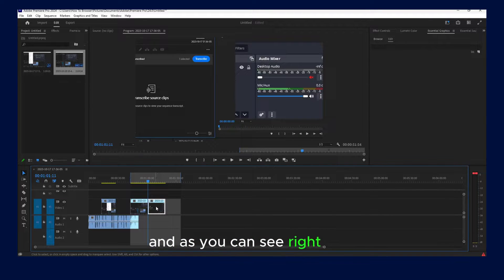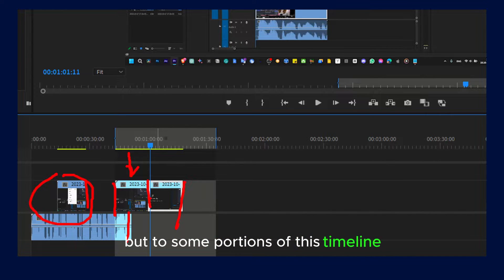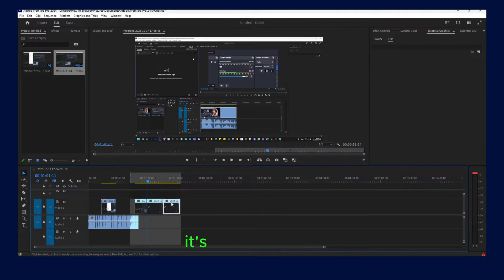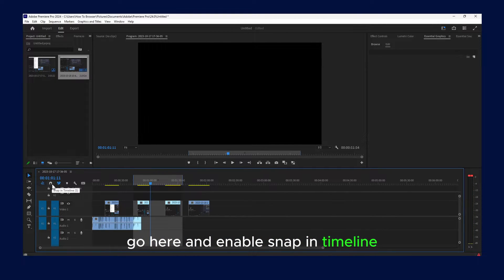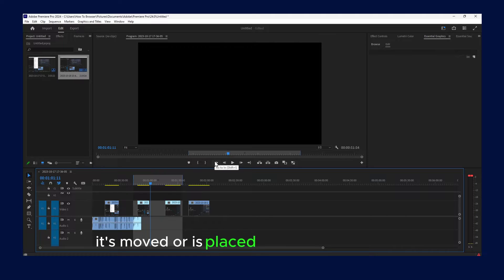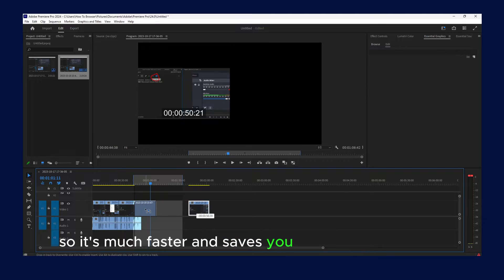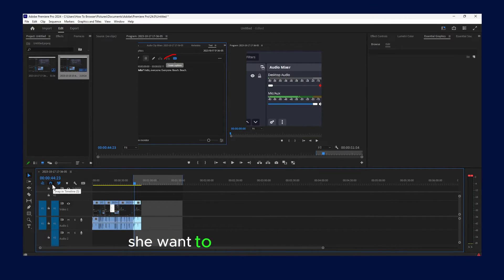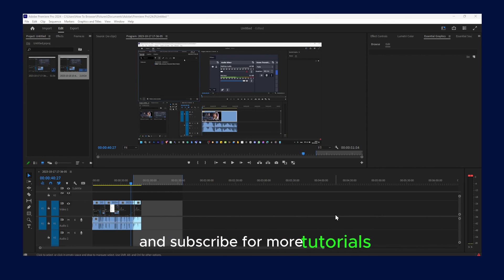Premiere Pro 2024: Enable Timeline Snapping Tutorial Fix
In this video, I will show you how to enable timeline snapping in Premiere Pro 2024, and how to fix any timeline snapping issues that you may be experiencing.

Timeline snapping is a very important feature in Premiere Pro, as it allows you to easily and precisely position clips on the timeline. It is especially useful for aligning clips in a sequence, or for creating complex edits with multiple clips.

If you are having trouble with timeline snapping in Premiere Pro 2024, there are a few things you can try:

Make sure that timeline snapping is enabled. You can do this by clicking on the magnet icon in the timeline toolbar.
Check the timeline snapping settings. You can do this by going to Edit Preferences Timeline. Make sure that the Snap to settings are set to the desired values.
Restart Premiere Pro. This can often fix minor glitches and bugs.